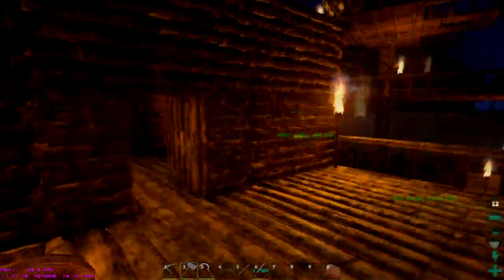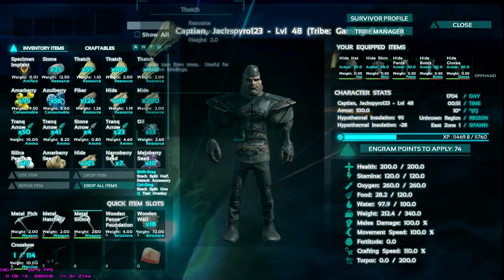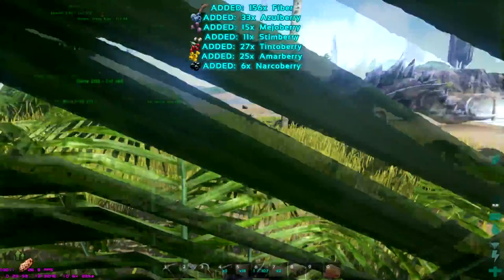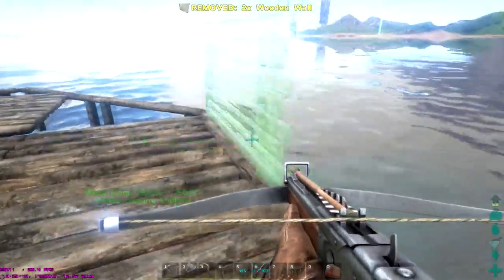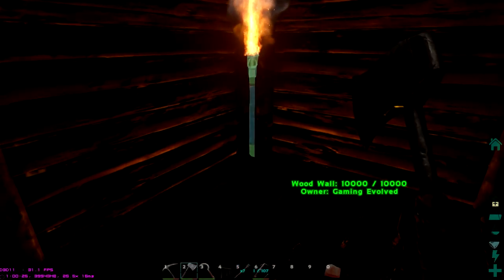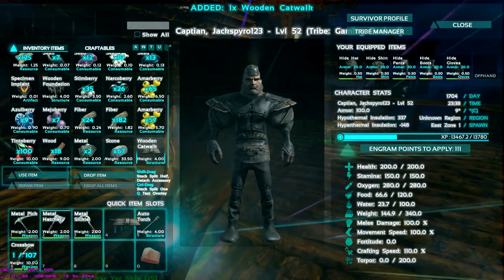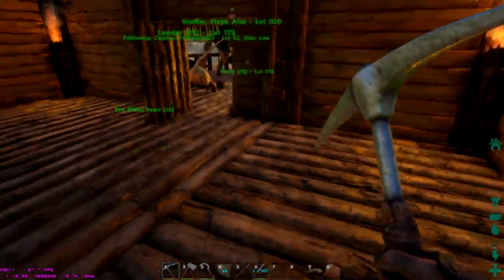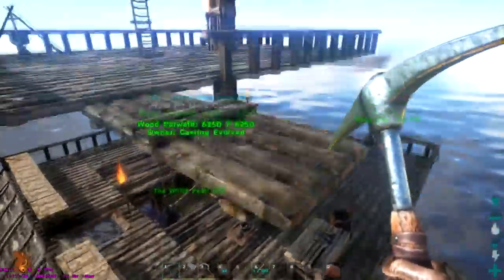Ark Survival Evolved S2E3: We take the ship to the next lvl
kind of content

CopyRights...

-SebTheGamer for Intro